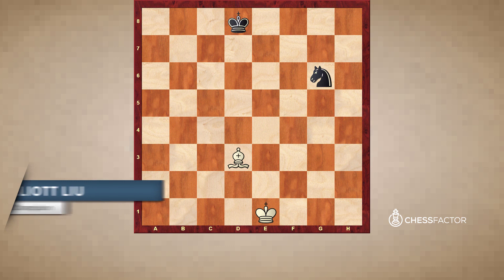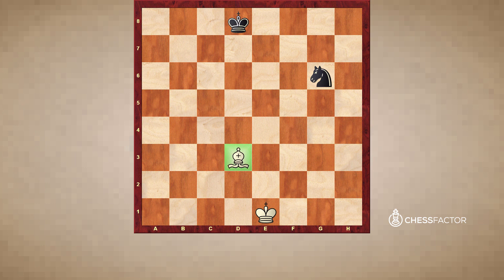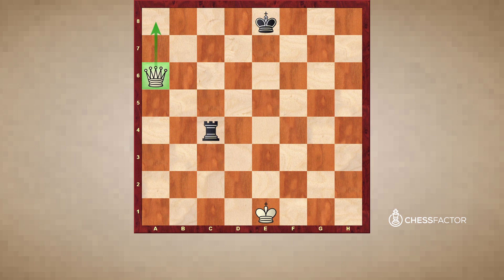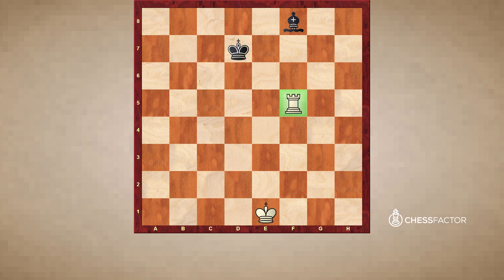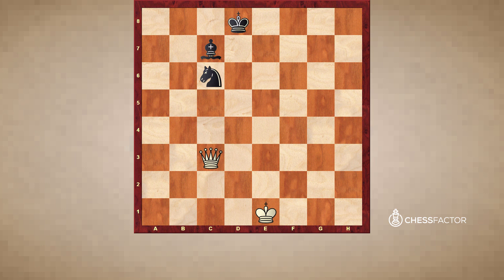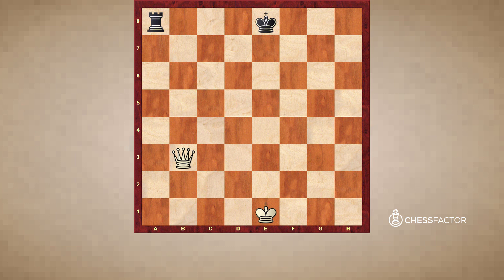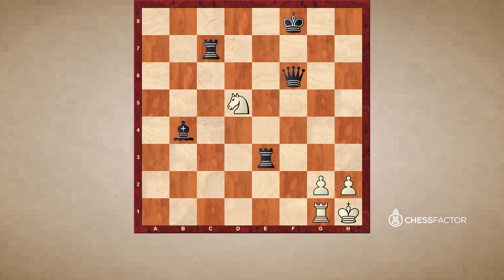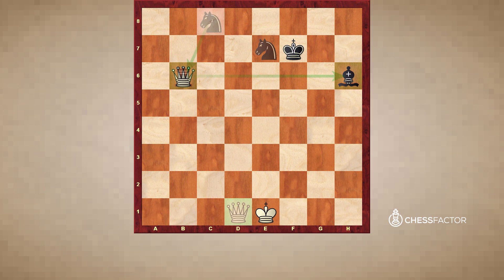Learn how to Attack and Capture Pieces | Chess Fundamentals | FM Elliott Liu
In this third video of the chess fundamentals series, FM Elliott Liu shows you how to attack and capture the opponent’s pieces. Based on several examples you will get familiar with the basic attacking and capturing possibilities of each piece on the board.